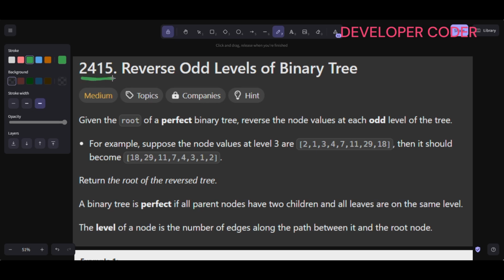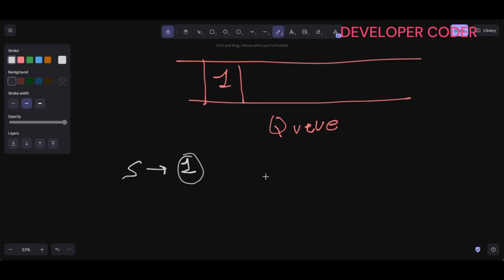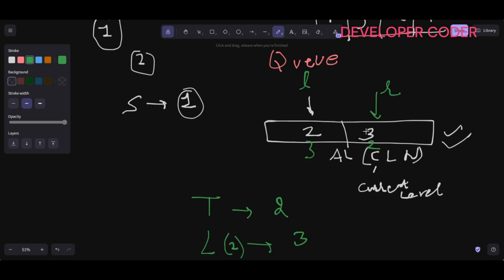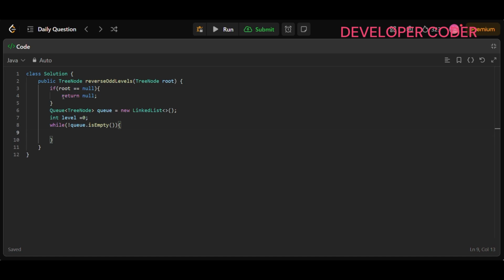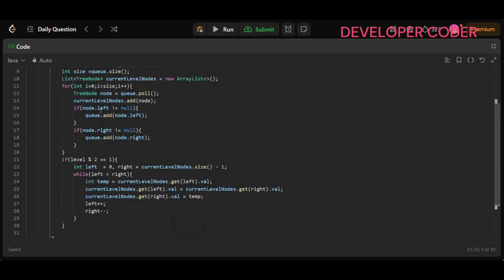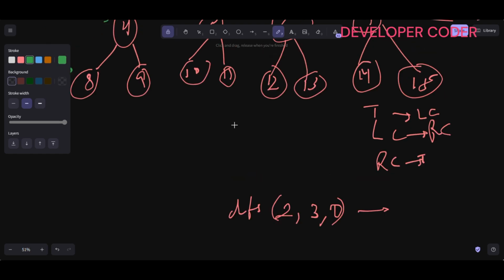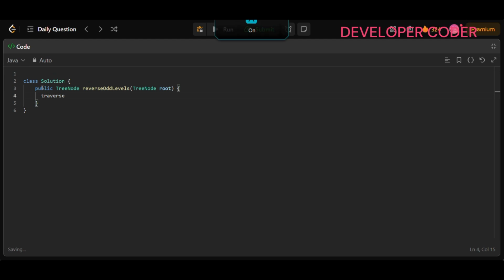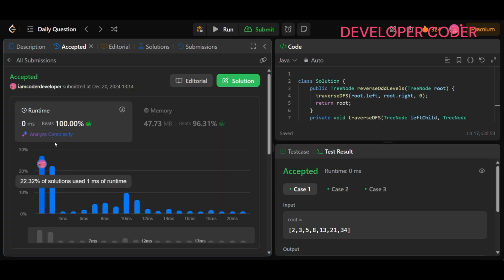Reverse Odd Levels of Binary Tree | Leetcode 2415 | BFS | DFS | Java Code | Developer Coder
In this video, we dive into the LeetCode problem Reverse Odd Levels of Binary Tree (Leetcode 2415). Using BFS (Breadth-First Search) and DFS (Depth-First Search), you'll learn an efficient and clean approach in Java to tackle this interesting binary tree problem. Whether you're preparing for coding interviews or enhancing your algorithmic skills, this is a must-watch for every aspiring developer!

💡 What you’ll learn:

Efficient traversal of binary trees.
Implementing BFS and DFS in Java.
Tips for optimizing tree-related problems in coding interviews.

Reverse Odd Levels of Binary Tree Leetcode 2415
How to solve Reverse Odd Levels of Binary Tree
Java code for Reverse Odd Levels of Binary Tree
BFS approach for Reverse Odd Levels of Binary Tree
DFS solution for Reverse Odd Levels of Binary Tree
Tree problems in Leetcode
Reverse binary tree levels problem
Binary tree level traversal Java
Leetcode 2415 BFS and DFS solution
Optimized binary tree problems
Reverse Odd Levels of Binary Tree explained
Interview questions on binary trees
Binary tree odd level reversal solution
Efficient binary tree traversal techniques
Java coding challenges Leetcode
Tree algorithms Java tutorial
Leetcode binary tree problems explained
Binary tree problem-solving techniques
Java tree level reversal code
Reverse levels in binary tree Java
Leetcode solutions for beginners
Advanced binary tree problems Java
Coding interview tips for binary trees
How to solve tree problems in Java
Tree traversal algorithms Java
Reverse tree levels explained BFS
DFS implementation for binary trees
BFS traversal for binary trees
Leetcode problem solutions in Java
Binary tree coding challenges
Top binary tree problems in coding
Reverse odd tree levels BFS solution
Reverse odd tree levels DFS solution
Java algorithms for tree problems
Tree reversal techniques in Java
Binary tree level order traversal Leetcode
Reverse odd binary tree levels problem
Tree problems in coding interviews
Java Leetcode solutions explained
Binary tree reversal using DFS
Binary tree reversal using BFS
Java BFS DFS explained Leetcode
Reverse Odd Levels binary tree solution
Java coding tips for tree problems
Java tree algorithms BFS DFS
Binary tree traversal Java example
Reverse binary tree odd levels
Binary tree coding problem solved
Java tree problems interview prep
Optimizing binary tree problems
Binary tree reversal techniques explained
Reverse Odd Levels of Binary Tree guide
Leetcode coding challenges in Java
Binary tree BFS traversal example
Binary tree DFS traversal example
Reverse tree level traversal example
Java binary tree problems Leetcode
Binary tree algorithms explained
Tree data structure Java tutorial
Leetcode Java tree solutions
Reverse Odd Levels binary tree tutorial
BFS and DFS Leetcode Java
Tree level reversal algorithms
Binary tree traversal coding challenge
Java solutions for tree-based problems
Leetcode 2415 step-by-step
How to reverse odd levels in binary tree
Java BFS DFS coding tips
Leetcode binary tree traversal solutions
Odd levels reversal binary tree code
Reverse Odd Levels in binary tree BFS
Reverse Odd Levels in binary tree DFS
Binary tree problems for practice
Java binary tree Leetcode explained
BFS DFS binary tree Java tutorial
Tree traversal coding tips Java
Reverse odd binary tree levels Leetcode
Java algorithms for binary trees
Binary tree interview question guide
BFS DFS Java tree problems
Reverse binary tree odd levels Leetcode